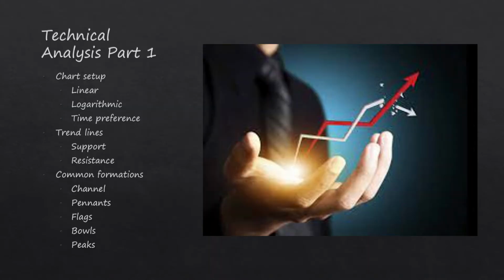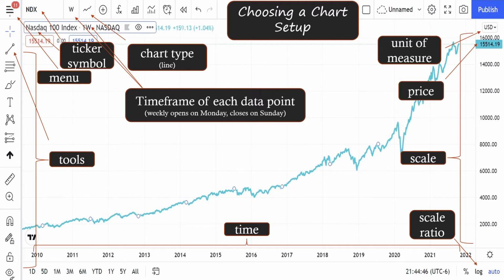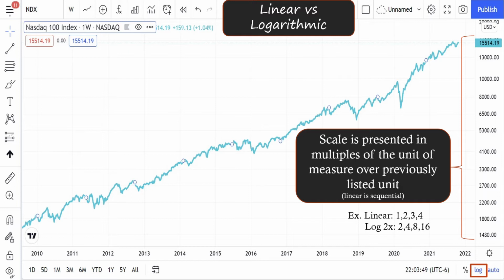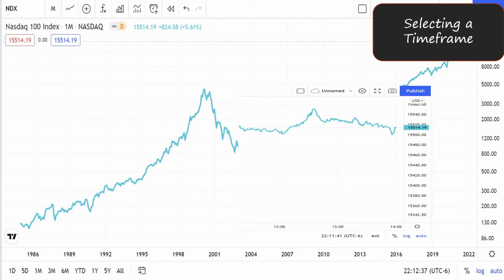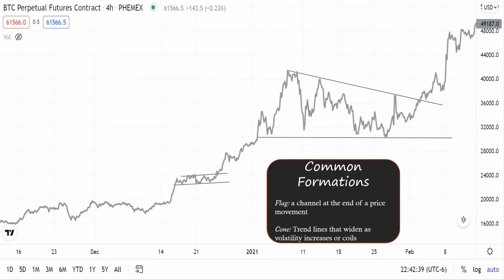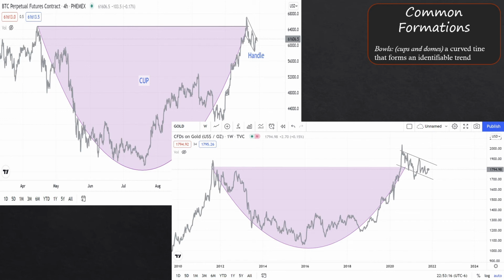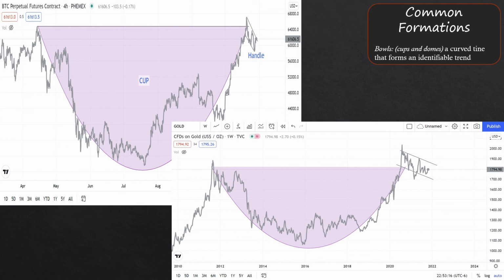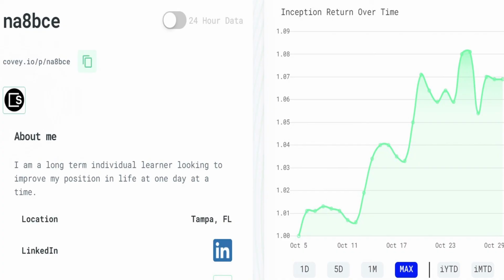EP 6 Intro to chart analysis. (look its going... somewhere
if you'd like to follow the best Youtube trading pages in the business: